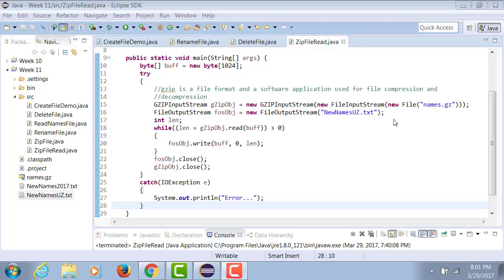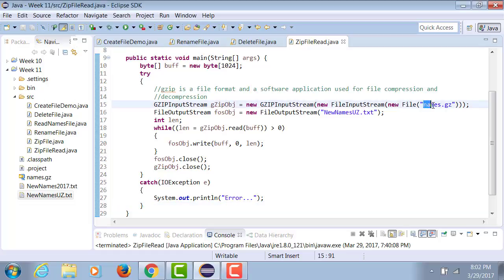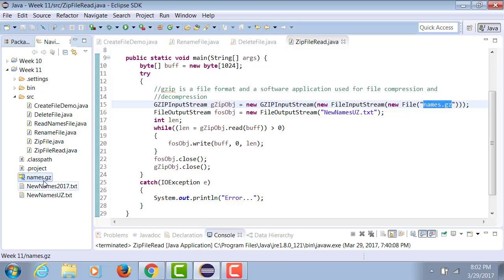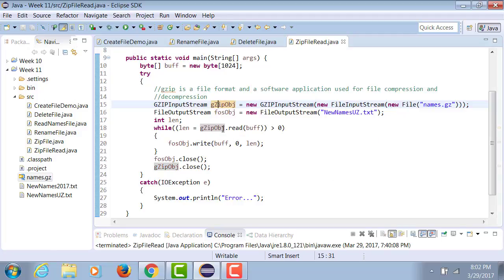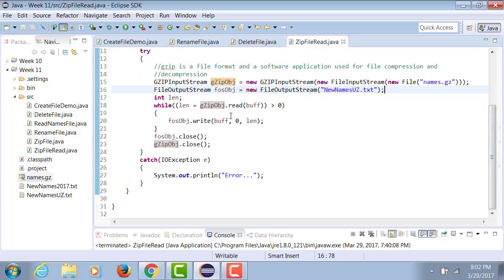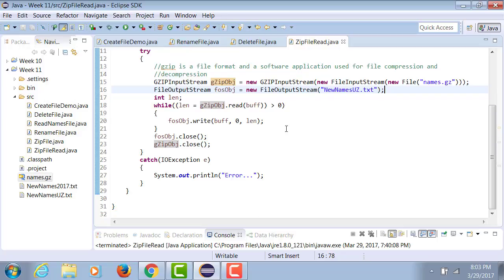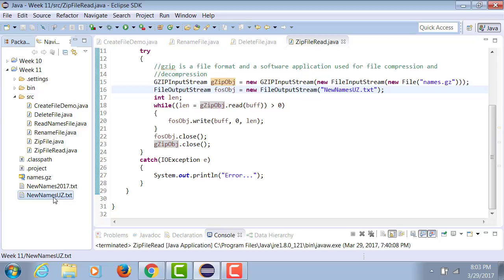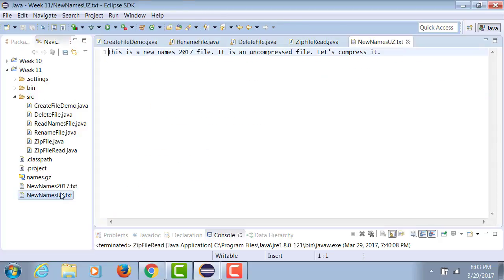Unzip a GZIP File using Java